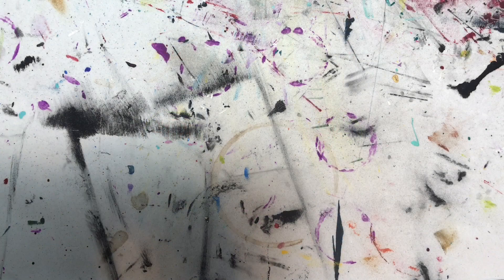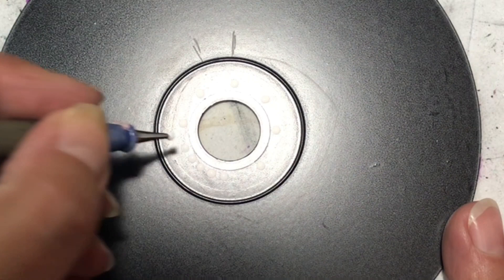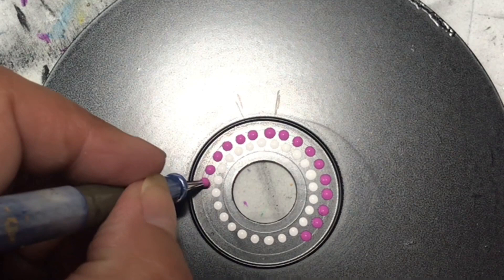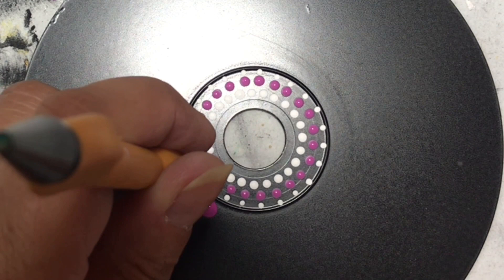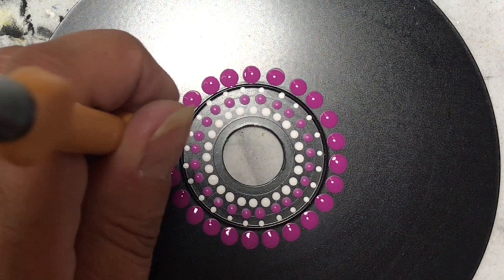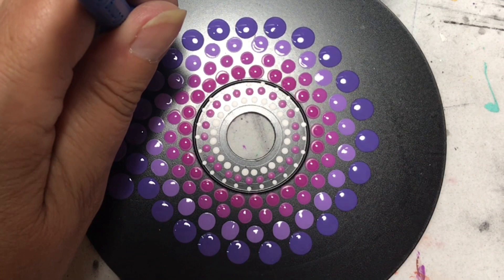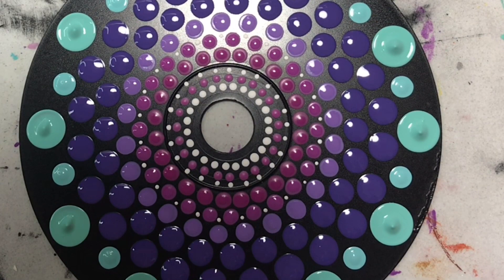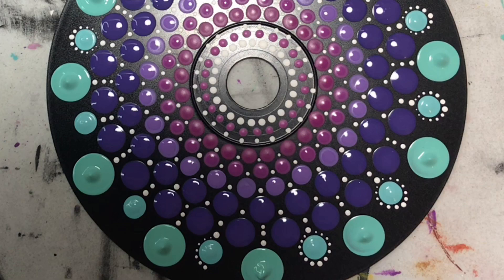Rock Painting Tutorials for Beginners Guide Channel Rock Painting Mandala - CD Mandala-Side A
Welcome to Rock Painting Tutorials for Beginners Guide Channel - This easy rock painting idea is great for beginners!  I love painting rocks and have been painting for over 20+ years, and been creating tutorials for over 2 years!  I enjoy helping you get inspired with new, easy and fun painting ideas! CD Wind Spinner Side A
How to give new life to CD’s!

Paint colours I used in this tutorial are:

DecoArt - White
FolkArt - Patina
Delta -
Apple Barrel -  Petunia Purple, Deep Purple
Americana -  Vivid Violet
Craft Smart -

Here is a link to my Etsy Shop if you want to own this beauty!  As inventory sells, I will replenish with more designs so keep coming back!

Recycle those old brushes and give ’em life again!  Click this link for my tutorial on how!

Culinary Torch

40 pcs Finger Sponge Daubers

100 Pack Disposable Eyeliner Brushes